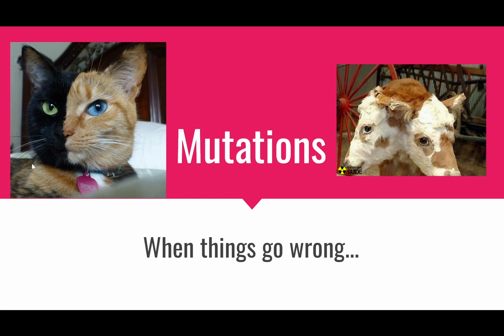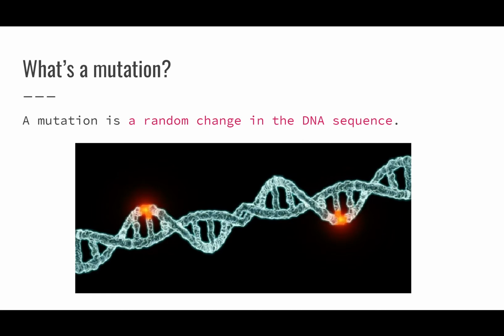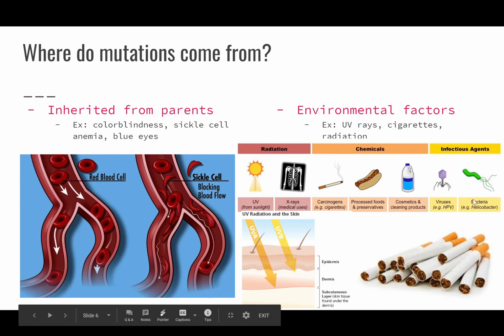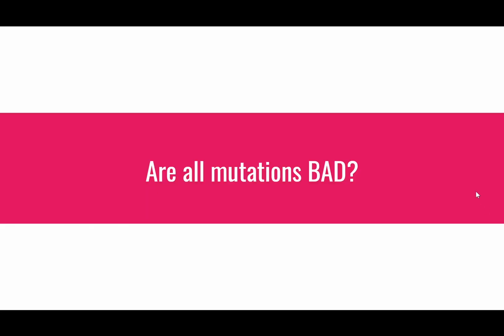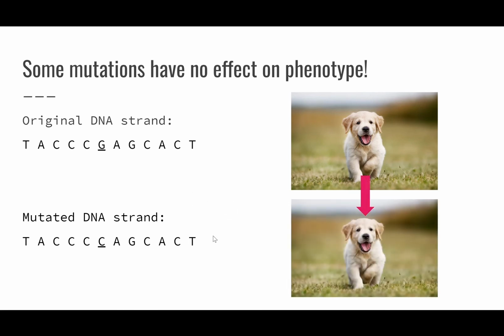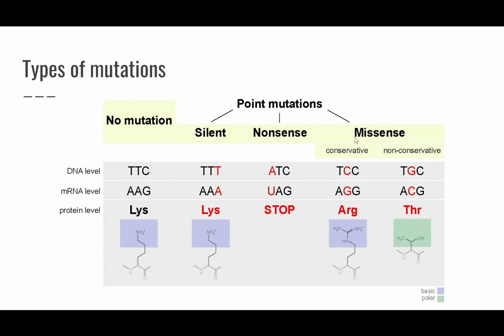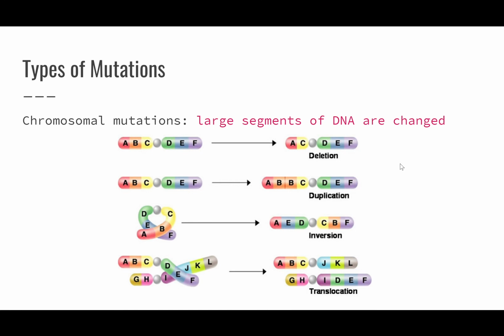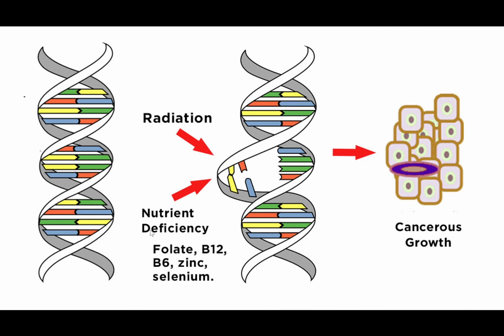Mutations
A little lecture about mutations! There's a lot more to explore about mutations but this is a brief introduction to what they are, how they happen, and what can result.

Ms Chu